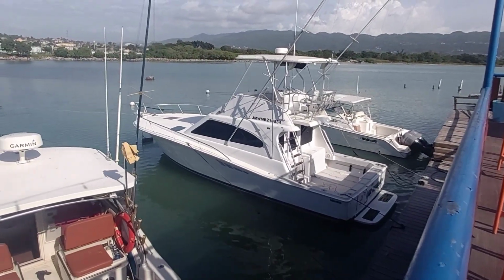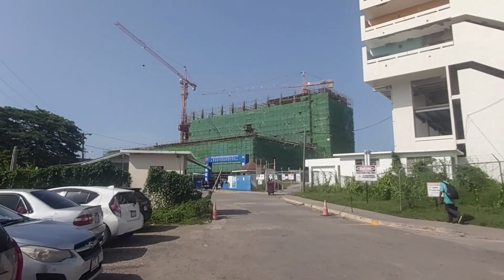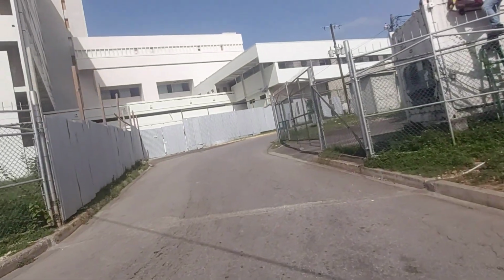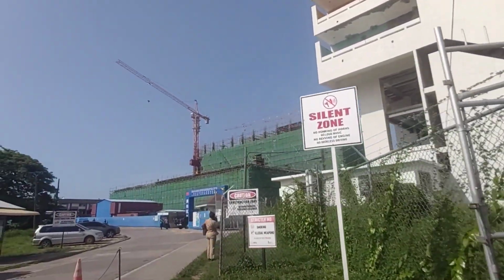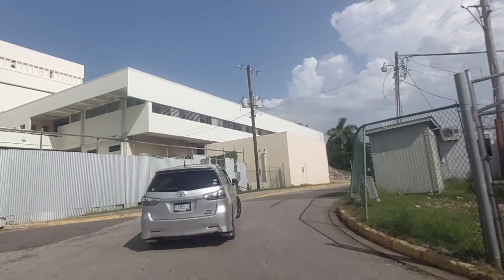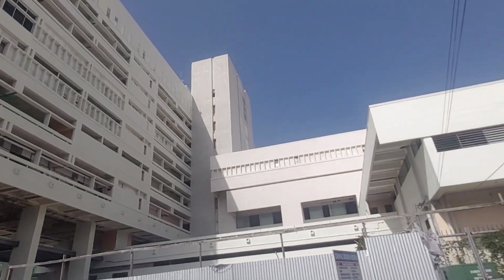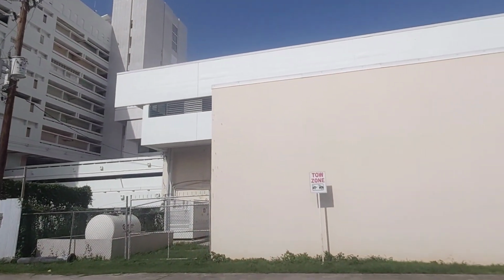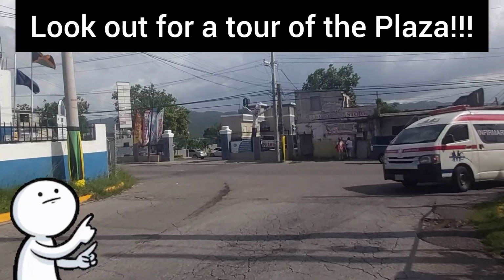Latest update on the Cornwall Regional Hospital rehabilitation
Latest update on the Cornwall Regional Hospital rehabilitation and construction of the Western Children’s and Adolescent’s Hospital.